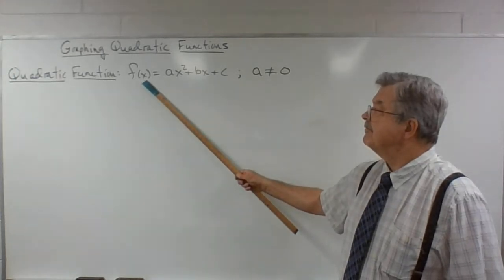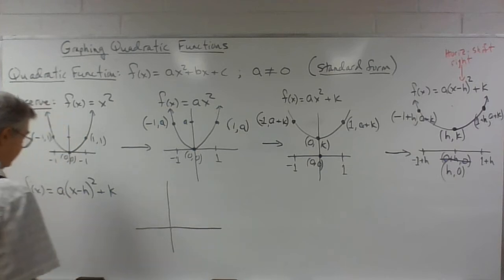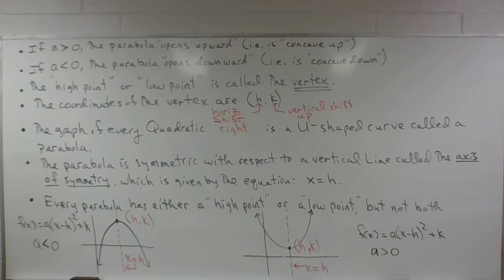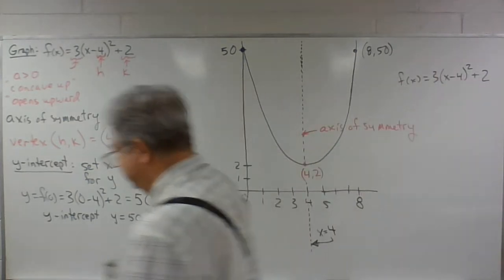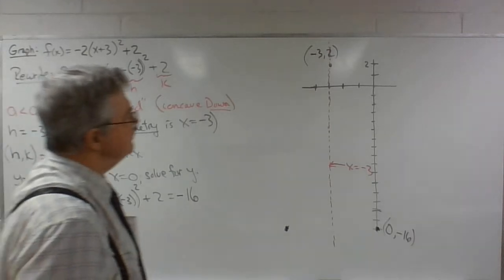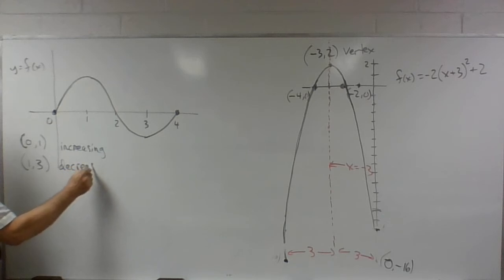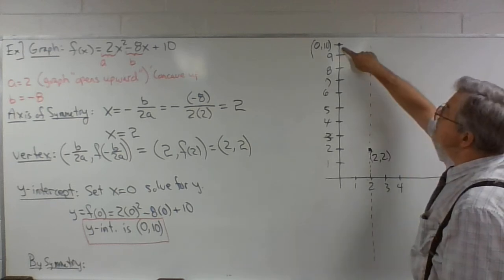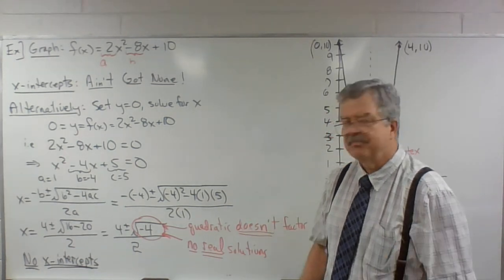MTH 1112 Lecture 14 Part 1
Dr. Rossi's Fourteenth Pre-Calculus Lecture - Part 1